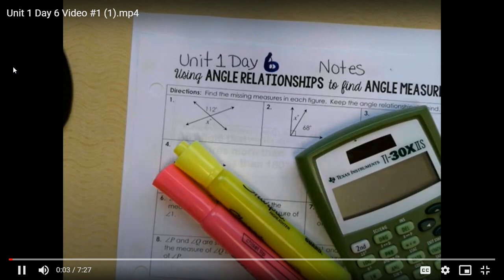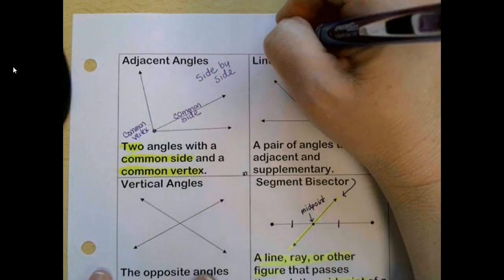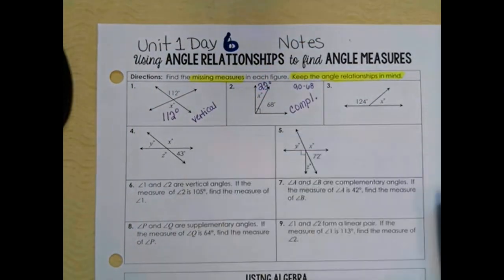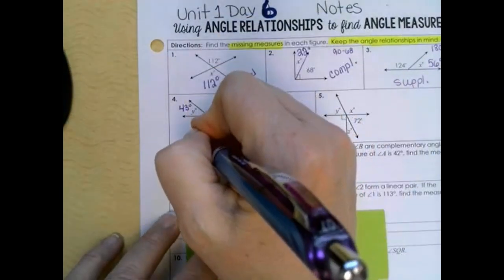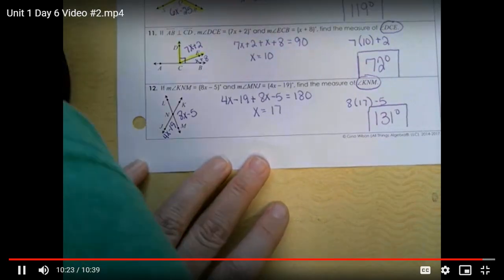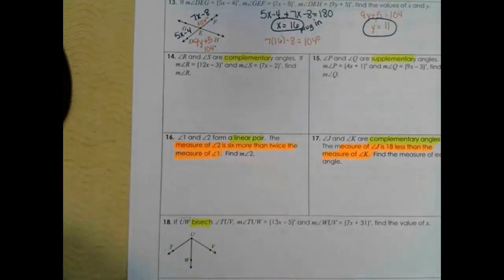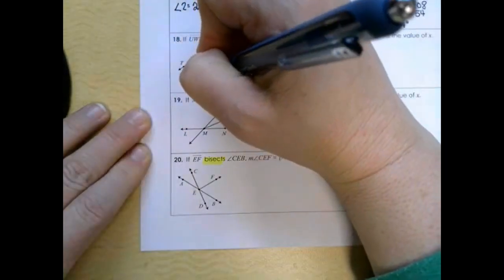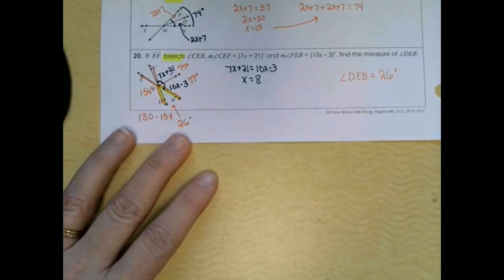Unit 1 Day 6 Video Notes